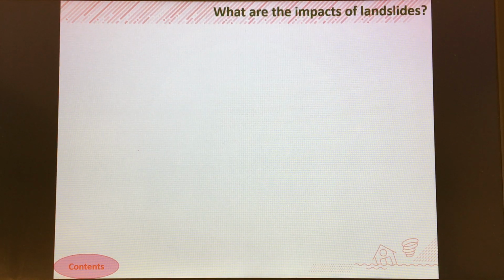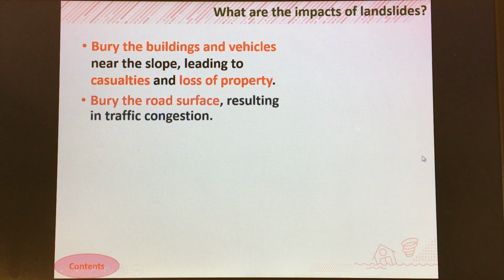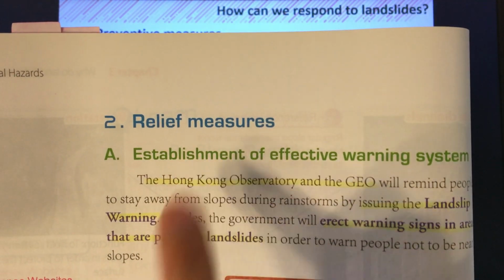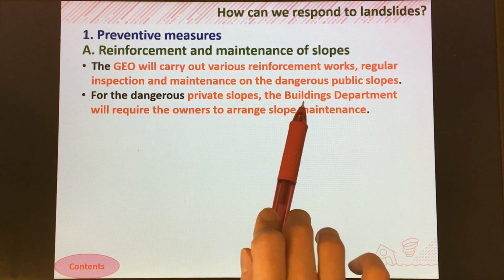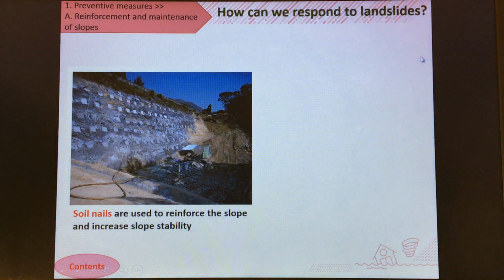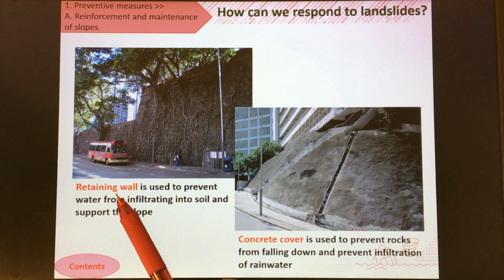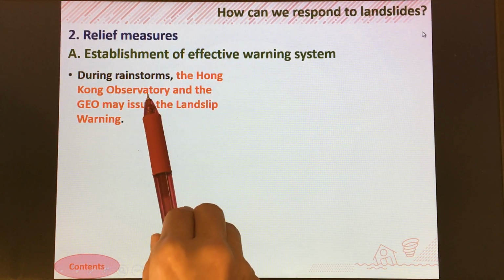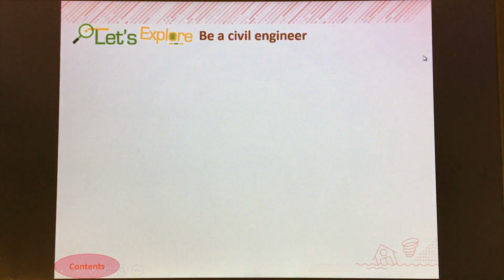F2 Geography Ch.3 Landslide Part3